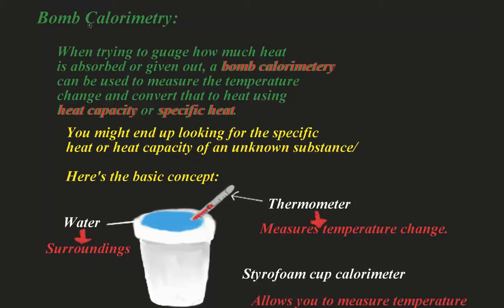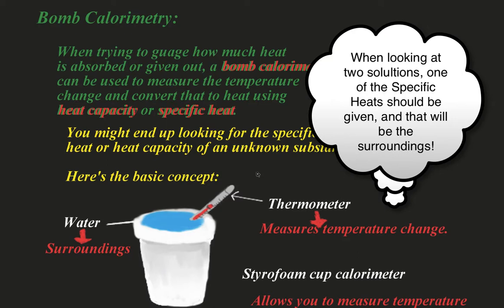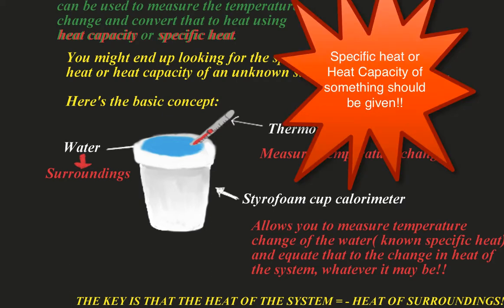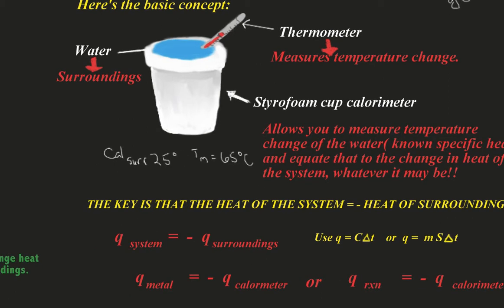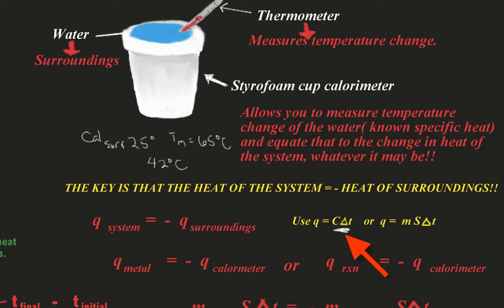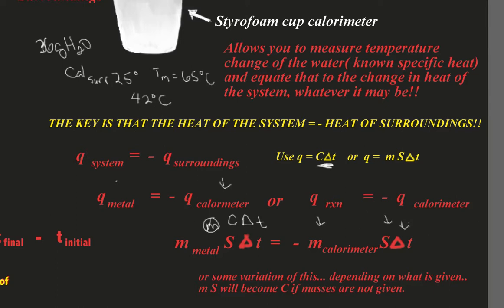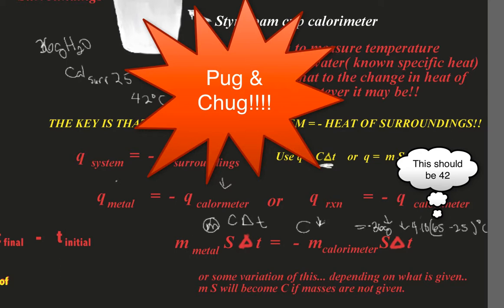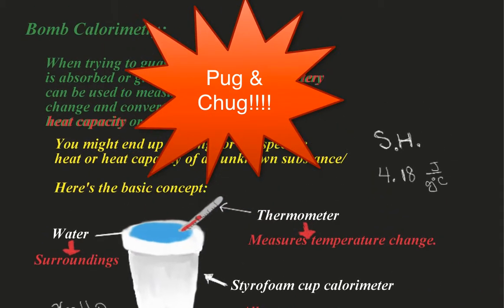Bomb Calorimetry Concept video